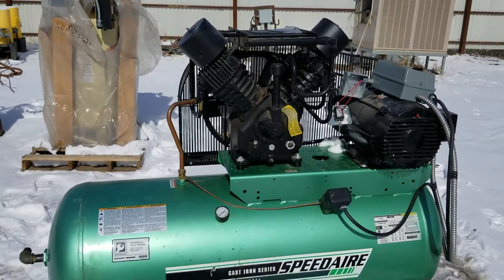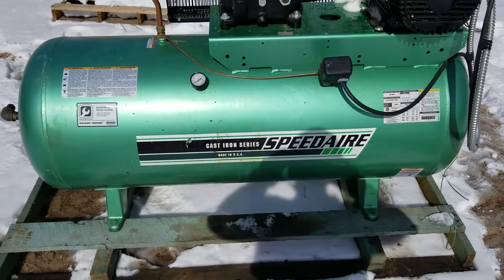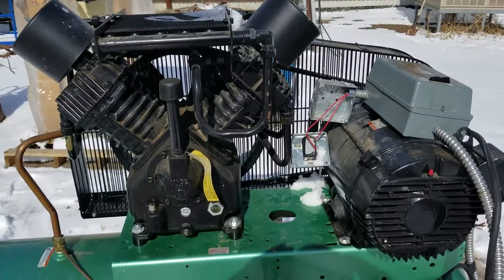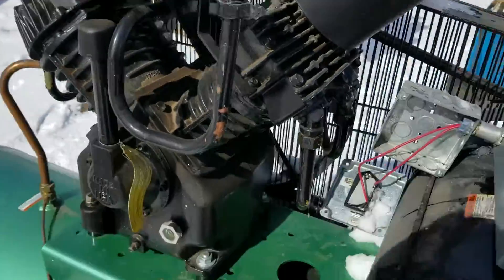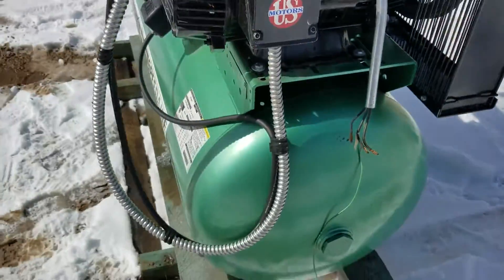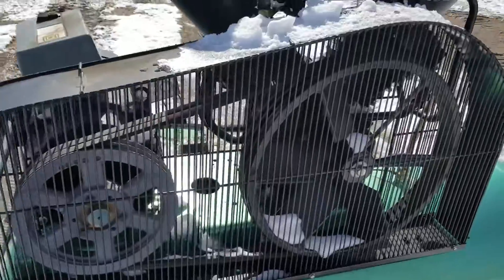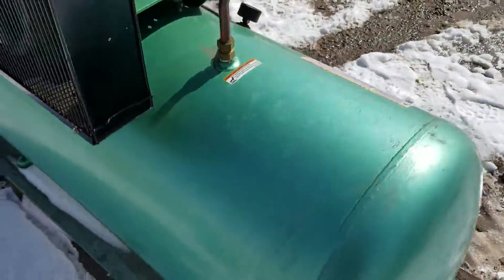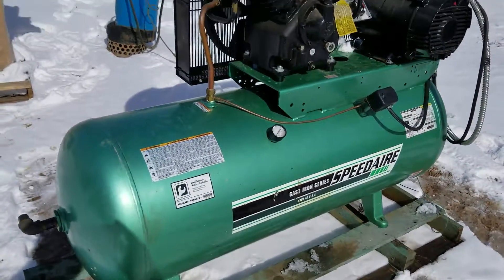SPEEDAIRE 5F567 For Sale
Title: SPEEDAIRE 5F567 For Sale